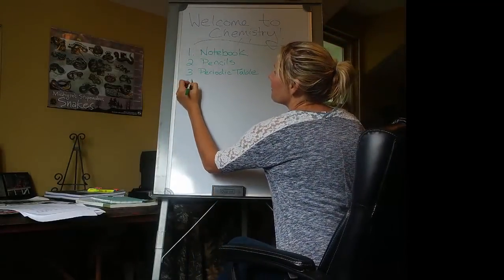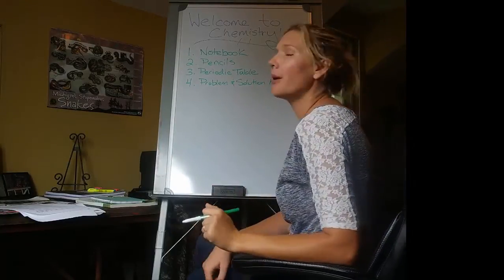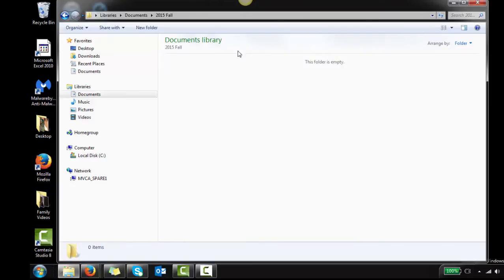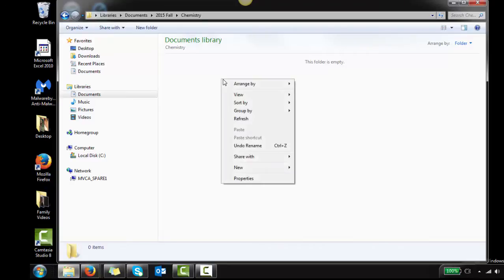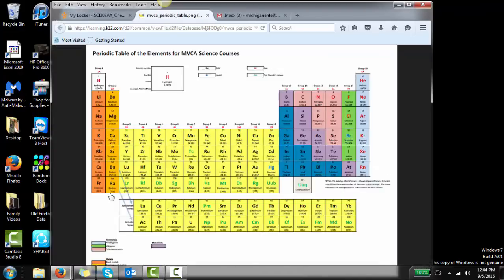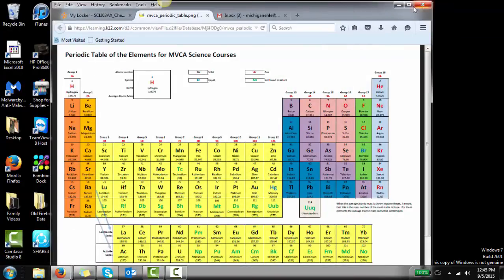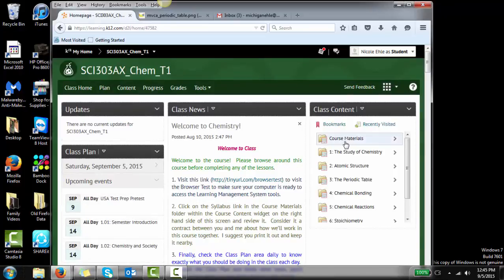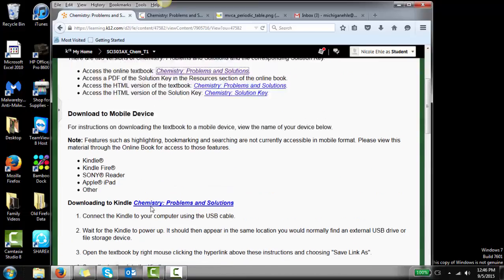Introduction To Chemistry